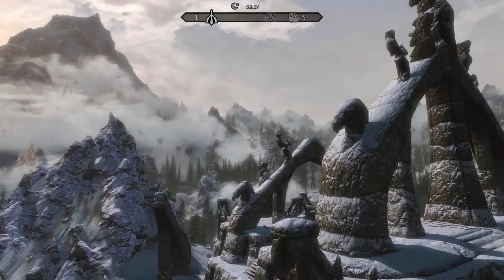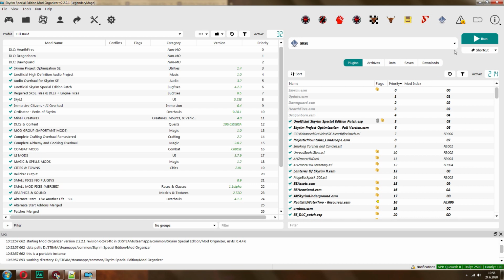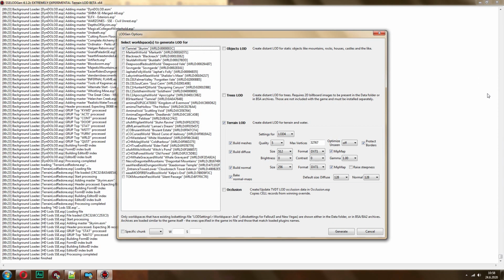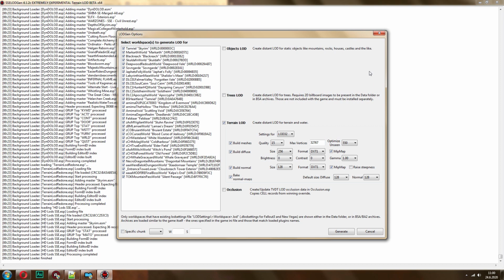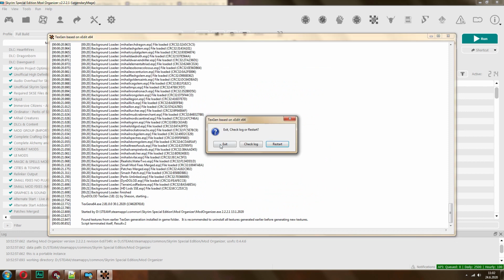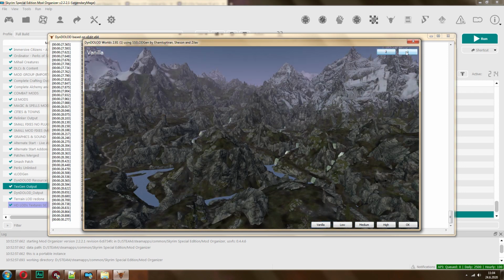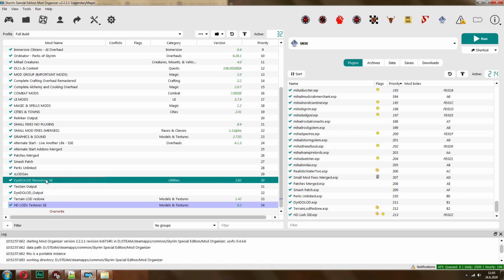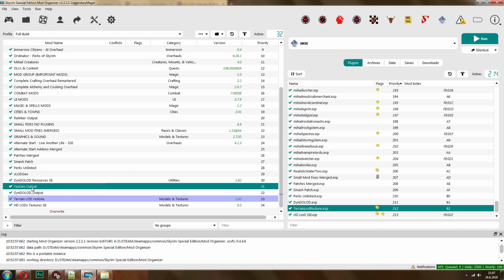How to Fix & Improve Skyrim LOD for Better Graphics & Performance (Dyndolod & Mods 2020 Guide) ✔✔✔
♥ FOR FANS & VIEWERS ♥

👉 RECOMMENDED VIDEOS 👈

👍 DESCRIPTION & LINKS 👍

Skyrim SE (Special Edition):

SSELODGen.

Dynamic Distant Objects LOD - DynDOLOD.

Terrain LOD redone.

HD LODs Textures SE.

Written Guide.